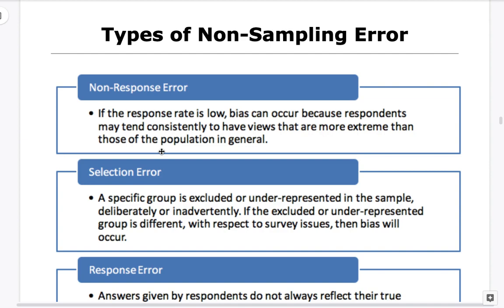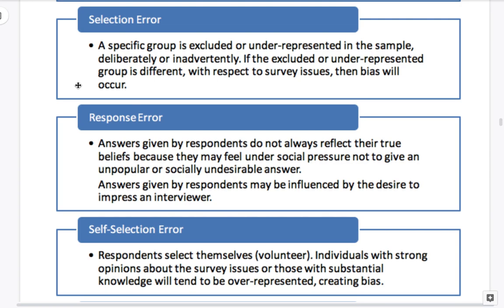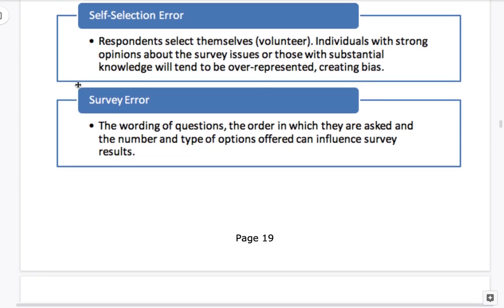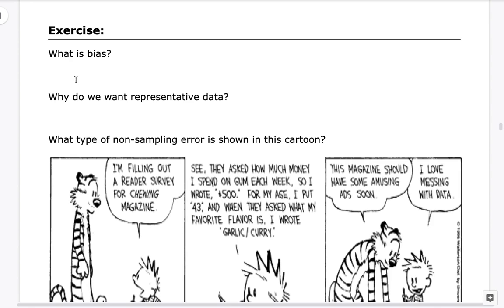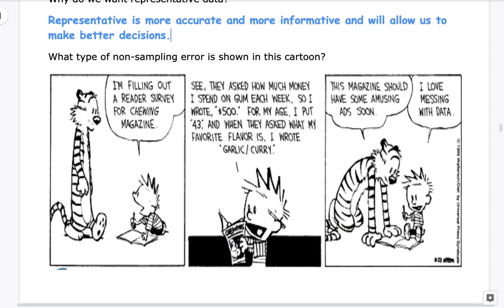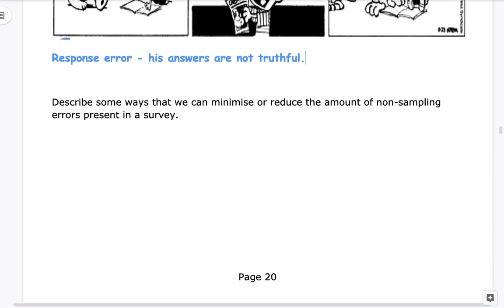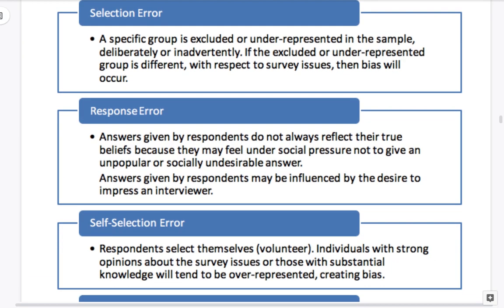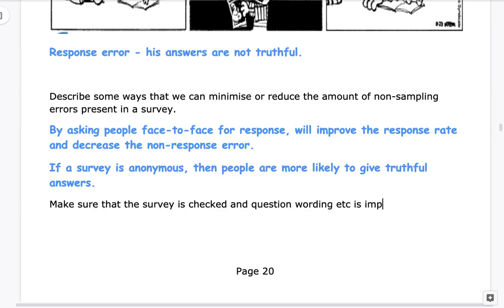Types of non sampling error